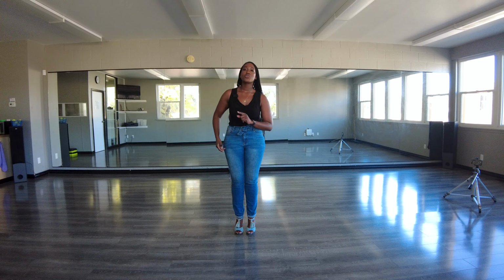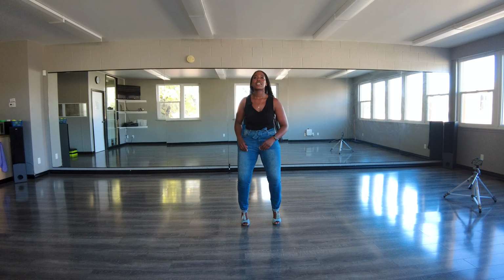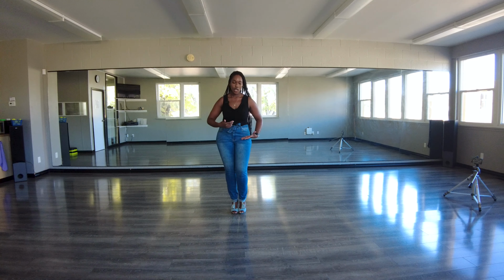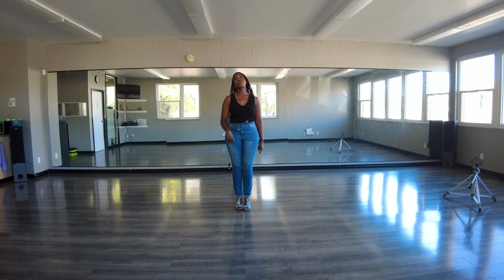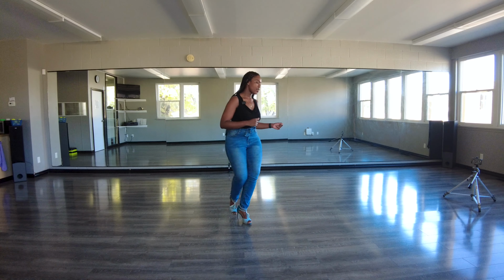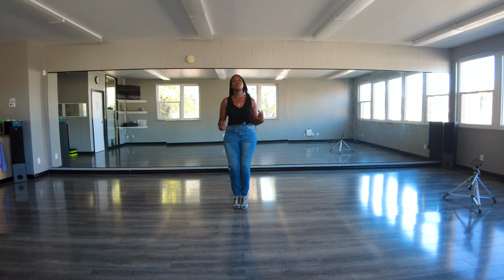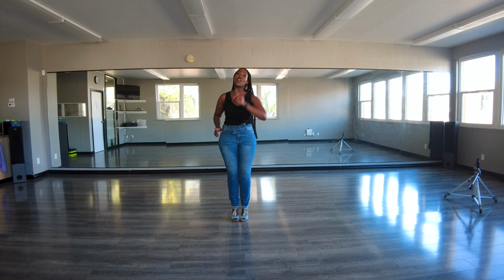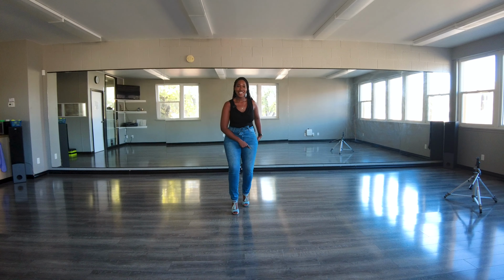Unlock the Secrets of Kizomba: Beginner's Dance Tutorial!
Want to dance kizomba, but don't know how? Here's a tutorial that'll get you dancing in no time! This is the follow up to the first kizomba tutorial on this channel.
Our tutorial will provide you with basic kizomba steps to get you started on the dance floor.  :)

LIFE IS BETTER WITH GINGA
🎁 - Exclusive rewards and discounts: Coming soon!